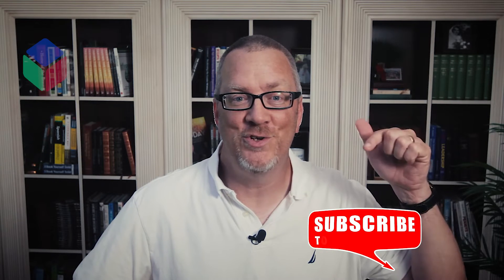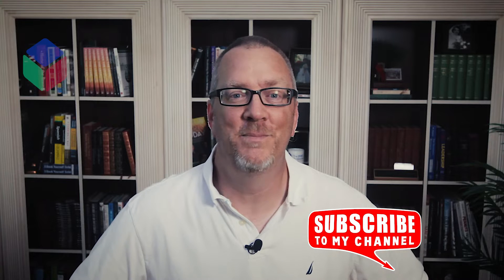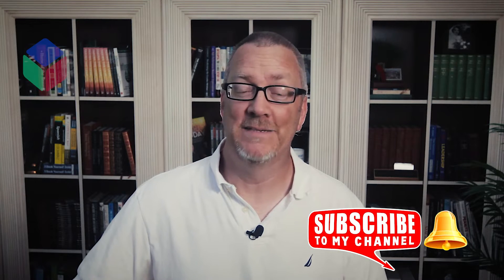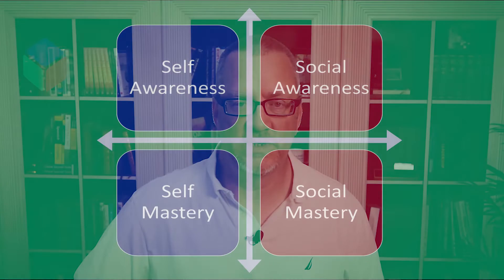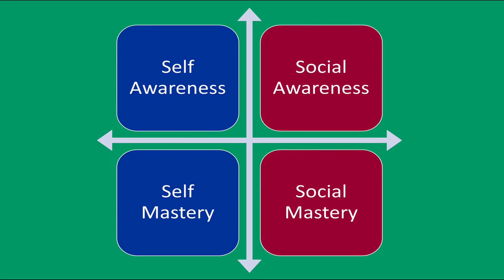Episode 20 - Emotional Intelligence - Part 3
In Part 3 of our mini-series on emotional intelligence, Patrick discusses how coaches use EIQ.